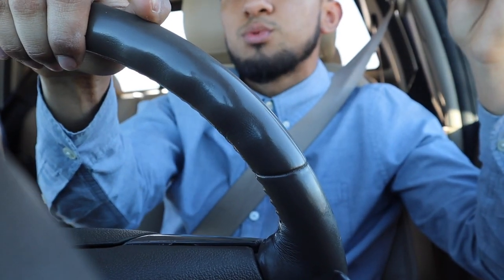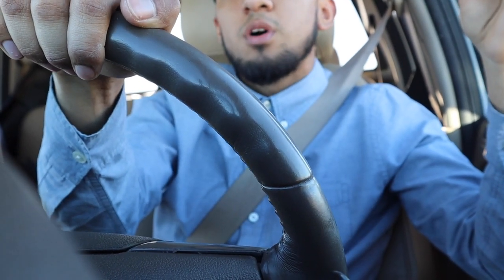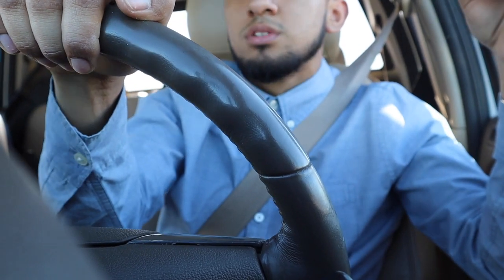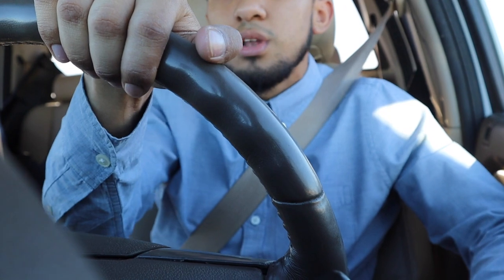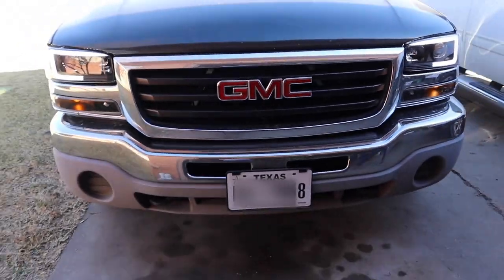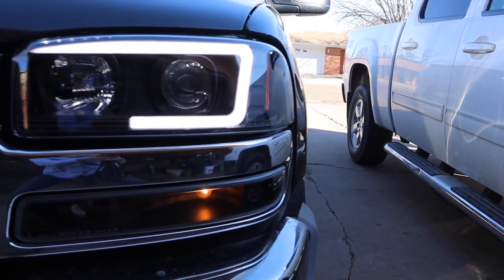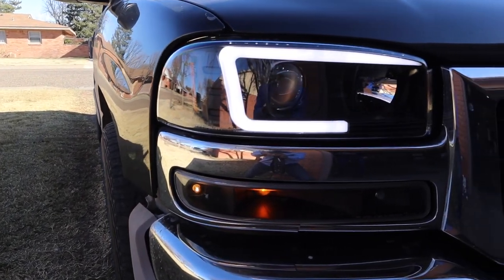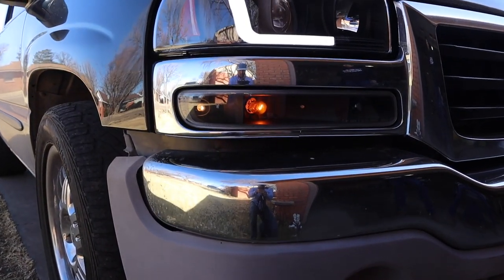New LED Headlights on the Sierra